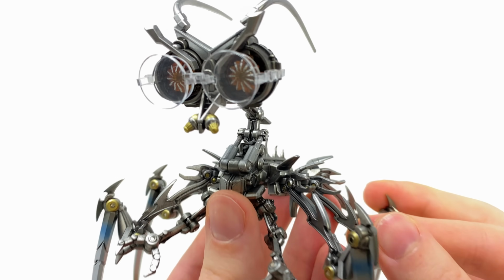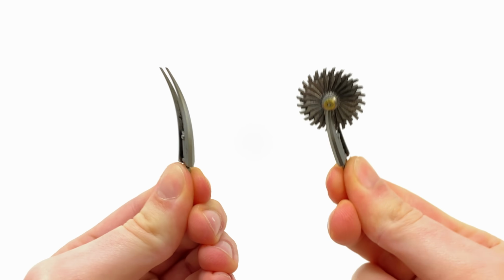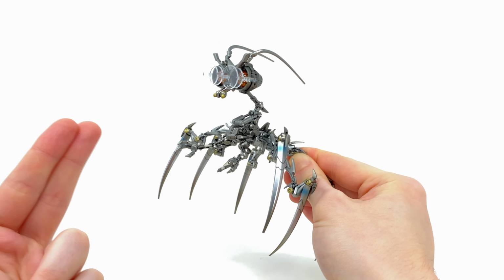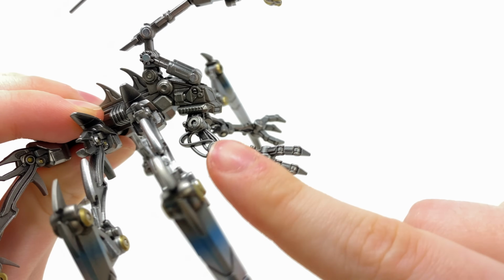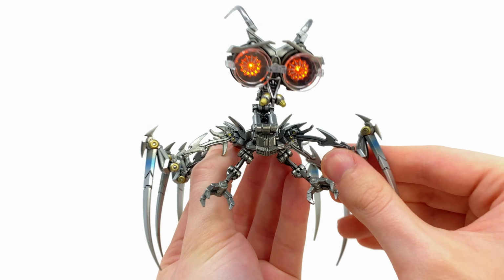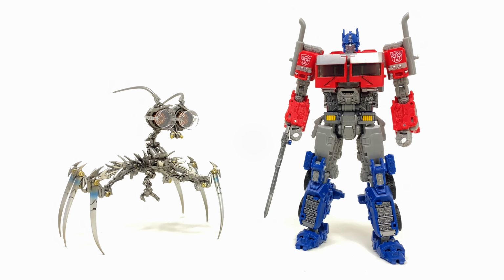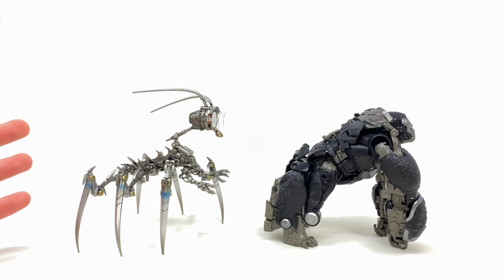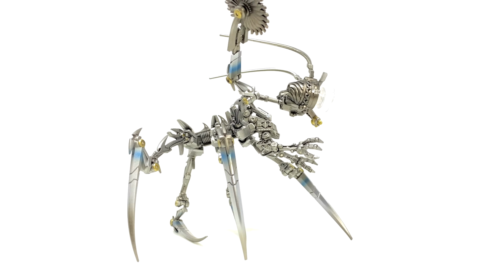Killerbody Transformers Revenge Of The Fallen/Dark Of The Moon SCALPEL Electronic Figure Review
KILLERBODY Transformers Dark Of The Moon SCALPEL Review

00:00 Intro
00:30 Sculpt & Details
01:40 Accessories
02:25 Articulation
03:44 Electronic Features
04:37 Comparisons
05:34 Final Thoughts